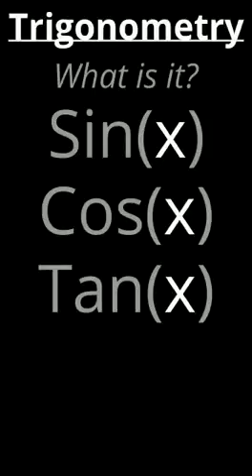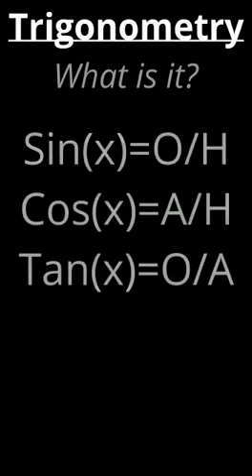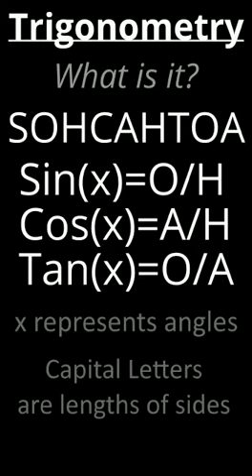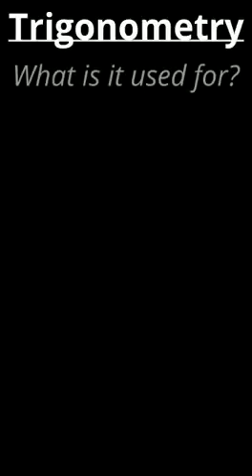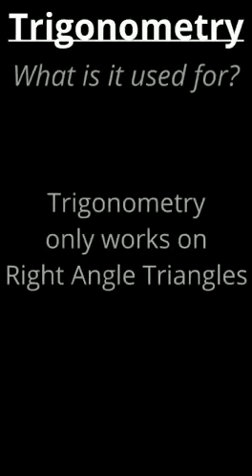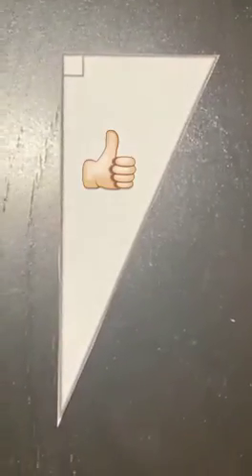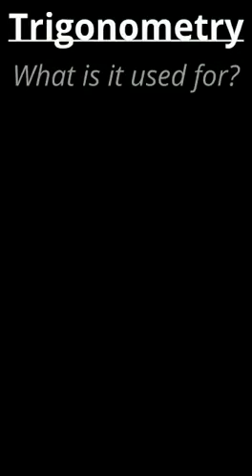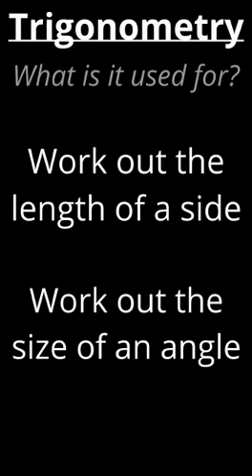Simplified | Trigonometry Part 2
In this we'll be going through some trigonometry stuff